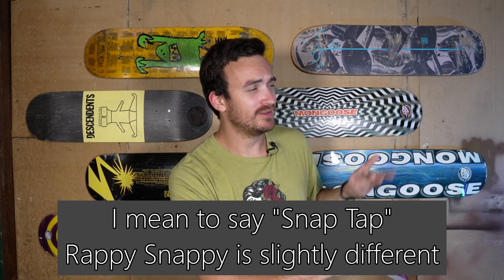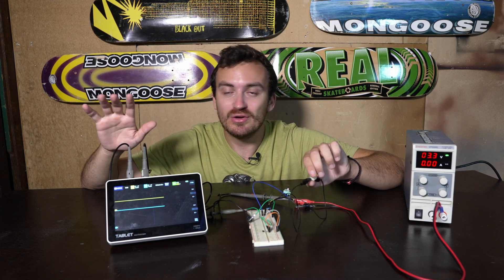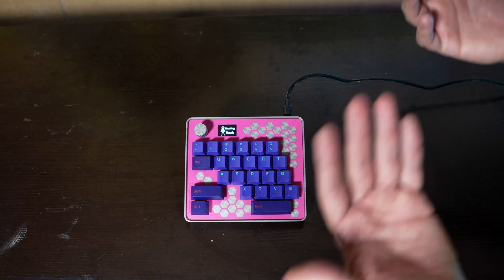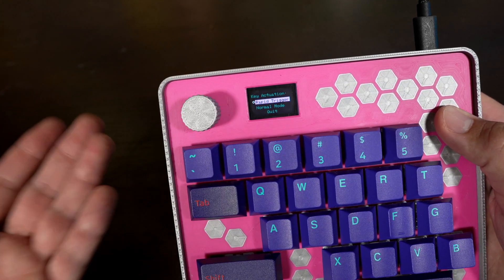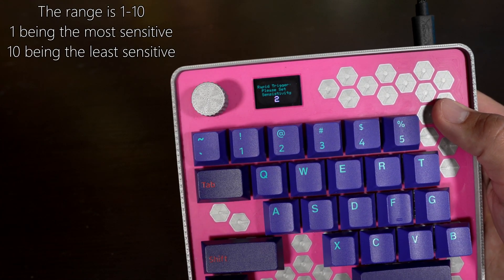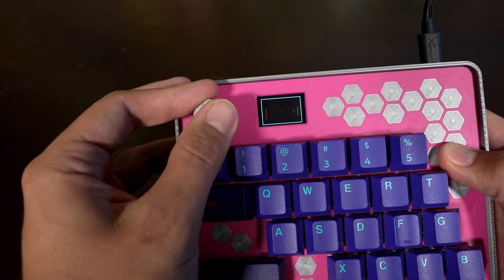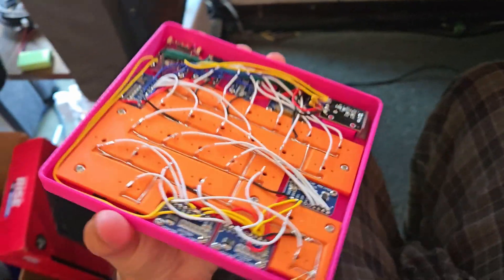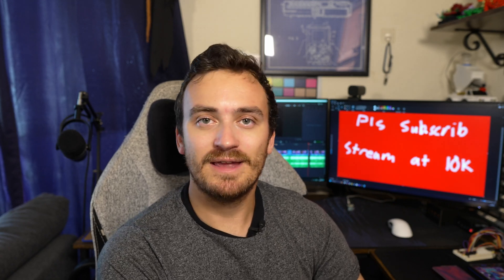Magnets made me a better gamer | DIY Hall-Effect Analog Keyboard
Let me know what you think of my Analog Keyboard! This is based on the ADS1115 ADC you can get just about anywhere. I'm not sure if I recommend building this but maybe we'll make a full size one in the future ;)

0:00 Intro Bit
0:29 Intro
2:38 Digital vs Analog Keyswitches
4:54 Keyboard Settings(And Fun Stuff)
5:55 SOCD
6:42 Wallpaper
7:09 Actuation Point vs Rapid Trigger
9:15 PONG!
10:01 Building Challenges
10:41 Time for gaming
10:47 Some Things about Counterstrike and SOCD
12:57 Getting Kicked from Deathmatch???
13:34 Gameplay
15:22 Conclusion and Announcement